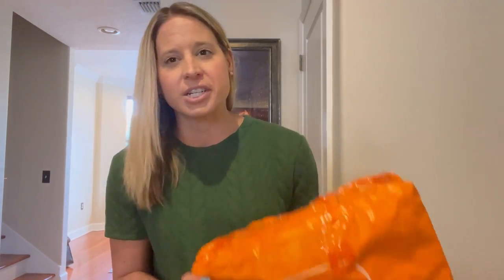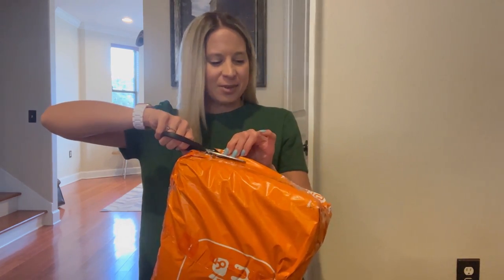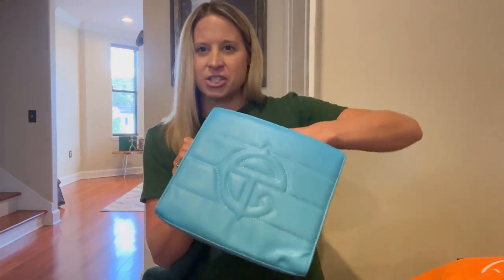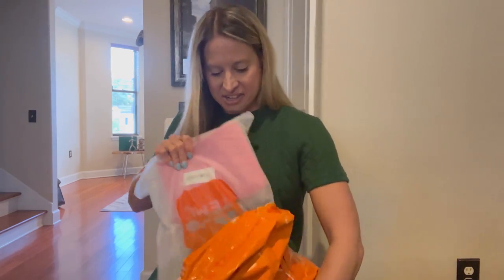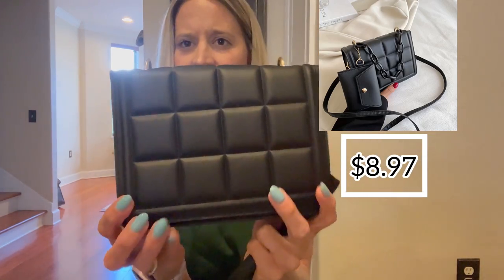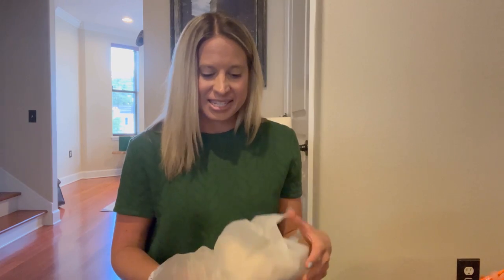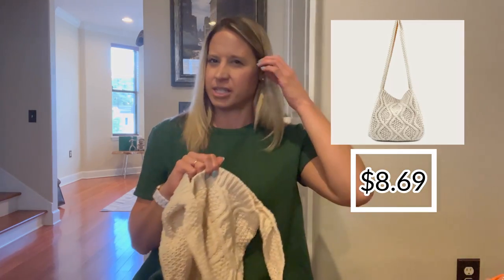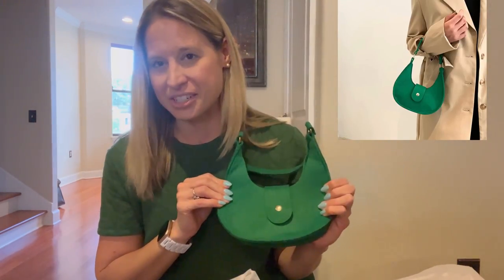TEMU Haul: 5 Summer Bags for Less Than $50 TOTAL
🎁Or search for my code【afd10645】 on Temu to save $100!

Product Links:

Plain Quilted Flap Crossbody Bag, Thick Chain Decor Buckle Shoulder Bag With Keychain Wallet $8.99

Chevron Quilted Felt Tote Bag, Simple Crossbody Bag, Women's Small Square Handbag $4.49

Women's Stylish Square Tote Bag, Trendy Design Quilted Shoulder Bag, All-Match Bag $14.49

Y2K Felt Hobo Bag, Solid Color Handbag, Trendy Buckle Decor Underarm Purse $4.09

Literary Crochet Shoulder Bag, Women's Simple Woven Handbag, Large Capacity Shopping Bag $8.69